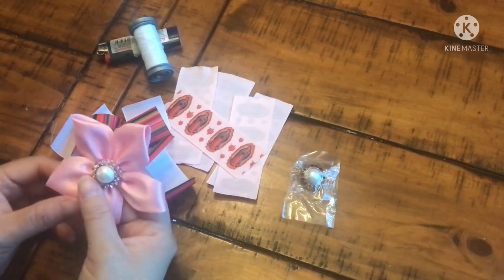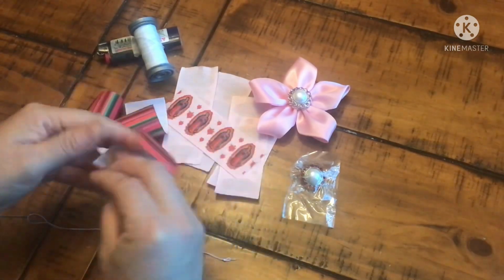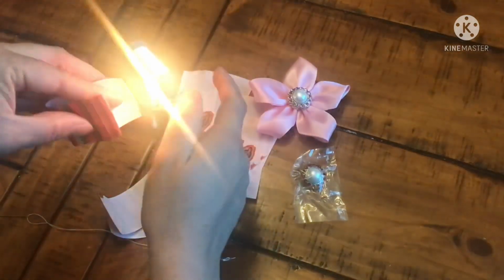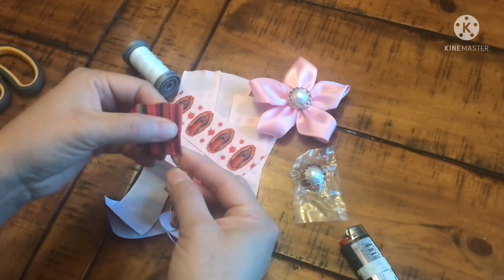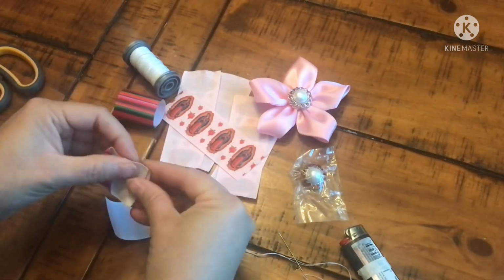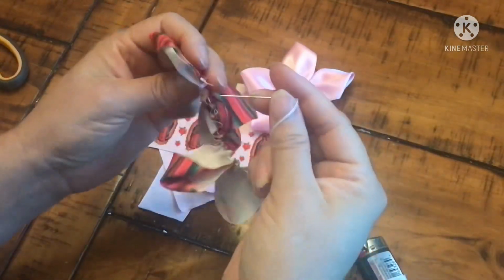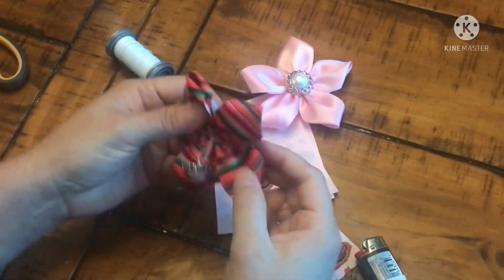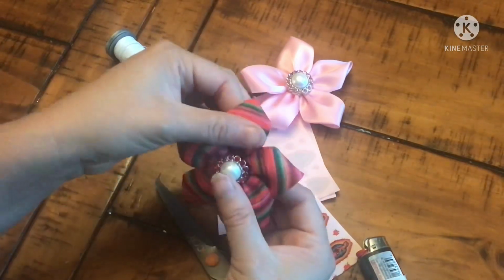Ribbon Flower Instructions Tutorial DIY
Or Etsy store